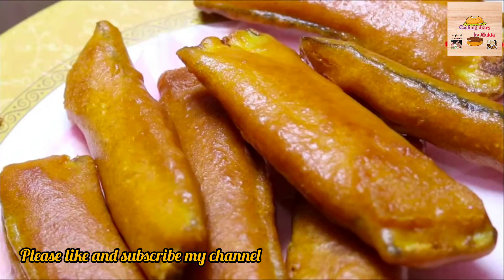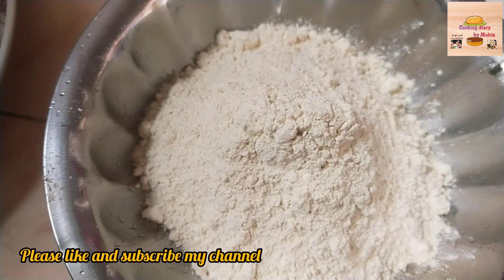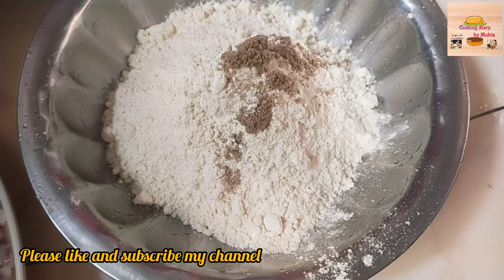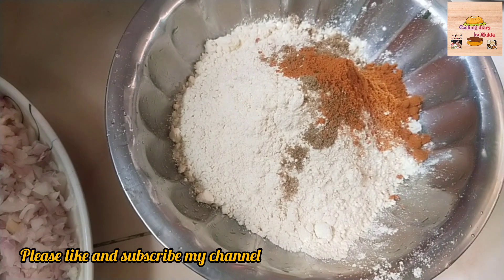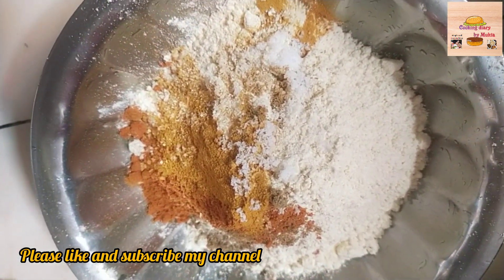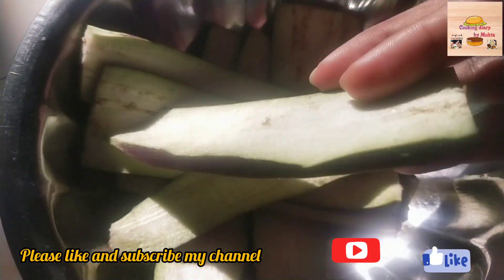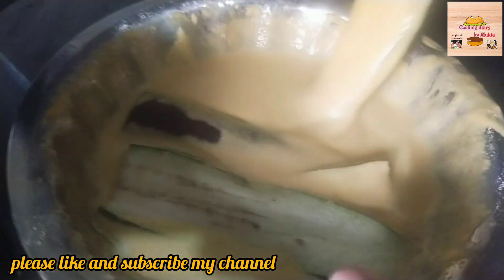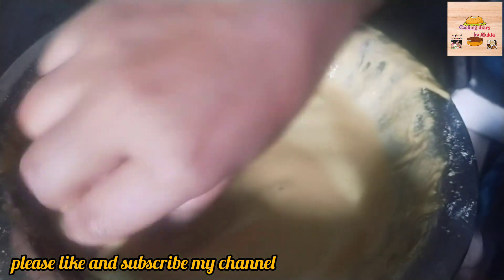মচমচে পারফেক্ট বেগুনি রেসিপি||ইফতার রেসিপি||perfect beguni recipe|How to make beguni|iftar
মচমচে পারফেক্ট বেগুনি রেসিপি||ইফতার রেসিপি||perfect beguni recipe|How to make beguni|